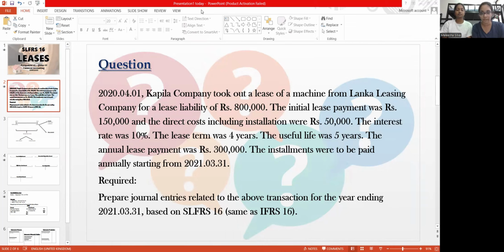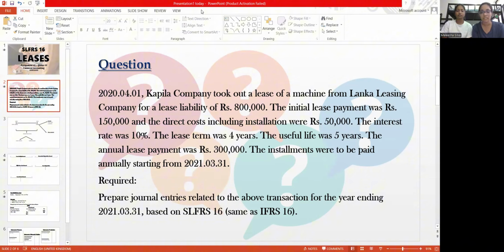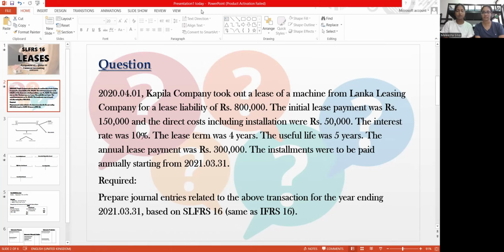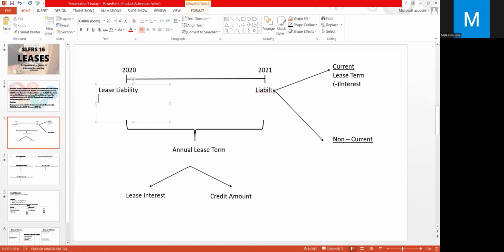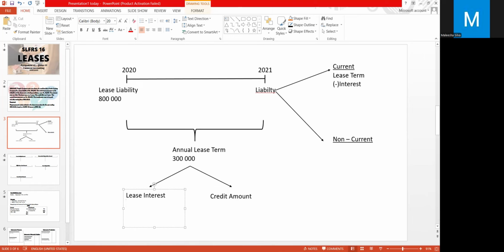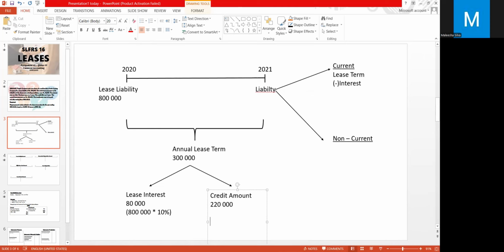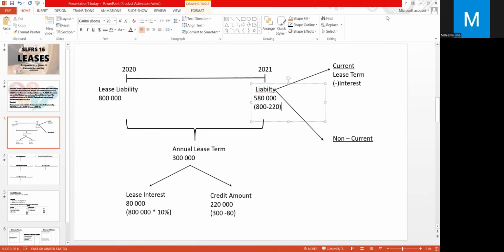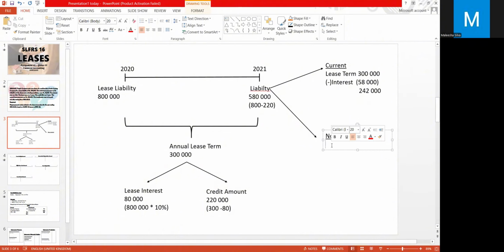SLFRS 16 - Leases | Part 01 | Financial Accounting | Group 05